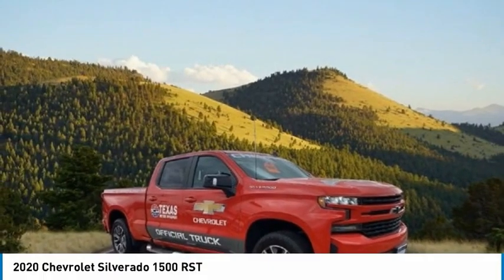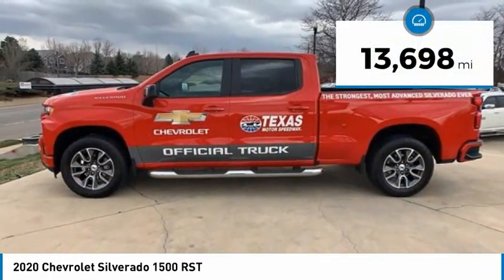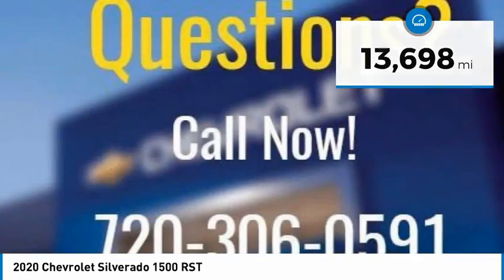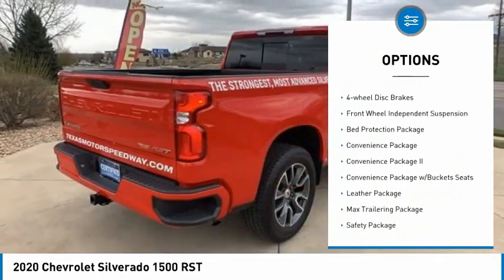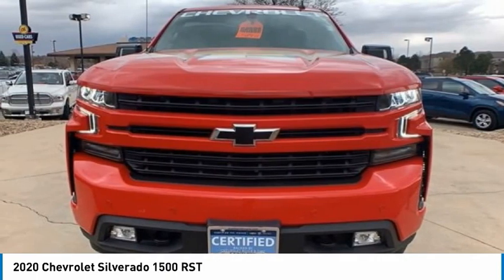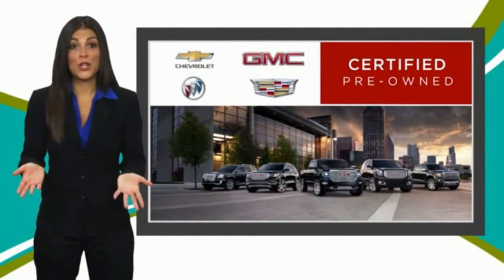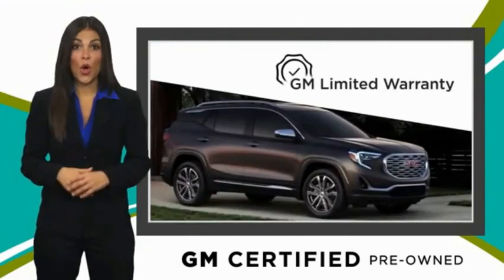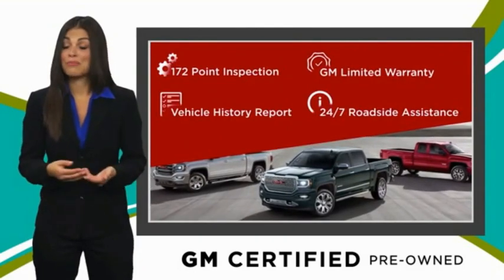2020 Chevrolet Silverado 1500 PGB00226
2020 Chevrolet Silverado 1500 RST

Fowler Chevrolet
6105 W 120th Ave

brOfficial NASCAR Chevrolet Pace Truck used for races at Texas Motor Speedway!!!brbr10-Way Power Driver Seat w/Lumbar, 120-Volt Bed Mounted Power Outlet, 120-Volt Instrument Panel Power Outlet, 2 USB Ports, 220 Amps Alternator, 3.42 Rear Axle Ratio, Bed Protection Package, Chevytec Spray-On Black Bedliner, Convenience Package, Convenience Package II, Convenience Package w/Buckets Seats, Dual-Zone Automatic Climate Control, Enhanced Cooling Radiator, Floor Mounted Center Console, Front Bucket Seats, HD Radio, HD Rear Vision Camera, Heated Driver & Front Outboard Passenger Seats, Heated Steering Wheel, Heavier Duty Rear Springs, Increased RGAWR, Integrated Trailer Brake Controller, Lane Change Alert w/Side Blind Zone Alert, Leather Package, Leather Wrapped Steering Wheel, Manual Tilt/Telescoping Steering Column, Max Trailering Package, Perforated Leather-Appointed Front Seat Trim, Perimeter Lighting, Power Sliding Rear Window w/Rear Defogger, Premium Bose 7-Speaker Sound System, Radio: Chevrolet Infotainment 3 Plus System, Rear Cross Traffic Alert, Rear Wheelhouse Liners, Safety Package, SiriusXM w/360L, Ultrasonic Front & Rear Park Assist, Universal Home Remote, Up-Level Rear Seat w/Storage Package.brbrClean CARFAX.brCertified. Chevrolet Certified Pre-Owned Details:brbr  * Transferable Warrantybr  * Warranty Deductible: $0br  * Vehicle Historybr  * 24 months/24,000 miles (whichever comes first) CPO Scheduled Maintenance Plan and 3 days/150 miles (whichever comes first) Vehicle Exchange Programbr  * Powertrain Limited Warranty: 72 Month/100,000 Mile (whichever comes first) from original in-service datebr  * Roadside Assistancebr  * Limited Warranty: 12 Month/12,000 Mile (whichever comes first) from certified purchase datebr  * 172 Point Inspectionbrbrbr2020 Chevrolet Silverado 1500 RST Red Hot EcoTec3 5.3L V8 4WD 8-Speed Automatic